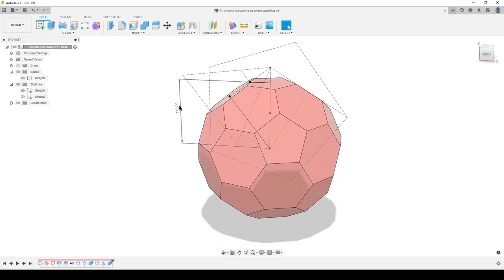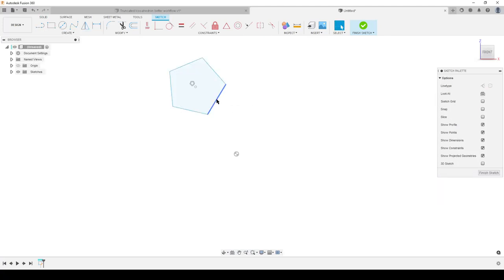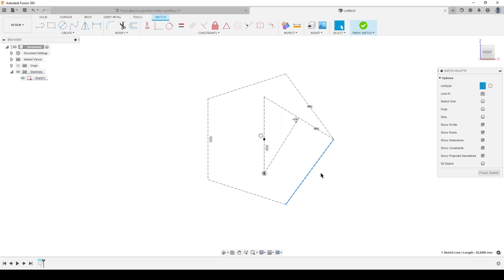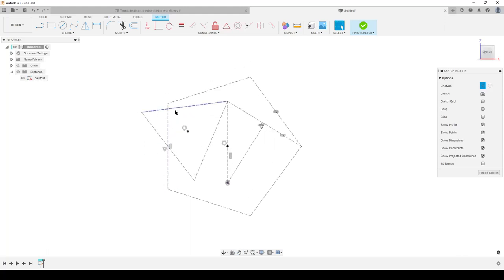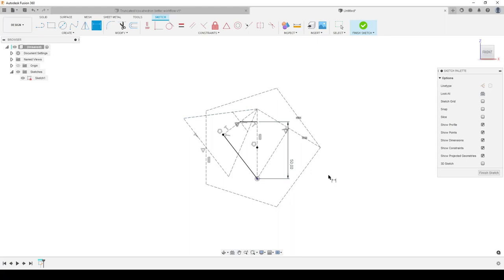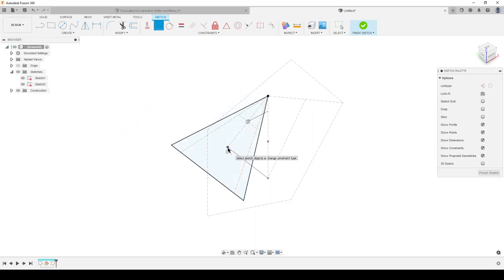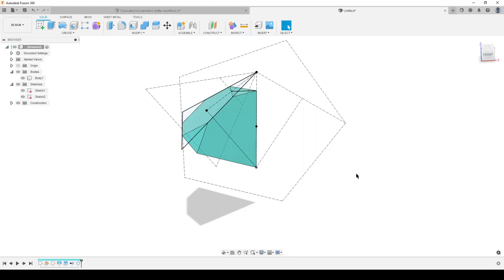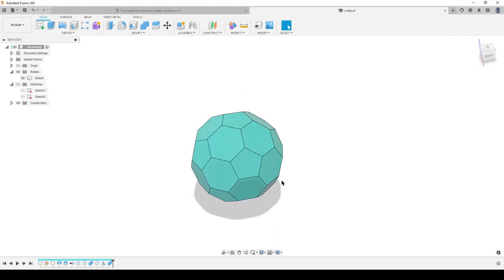Truncated Icosahedron Fusion 360 - Geometric Workflow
A new and a bit cleaner workflow creating the Truncated Icosahedron.
Geometric workflow not using math or angles.